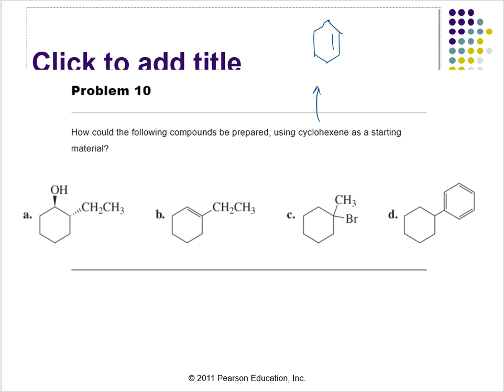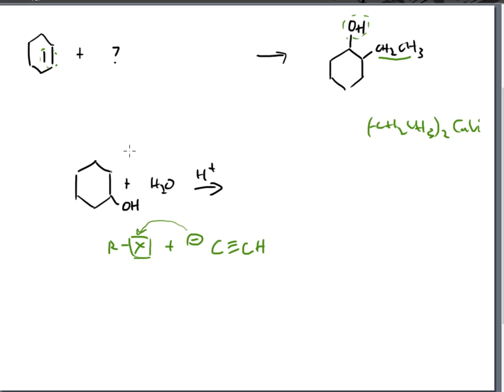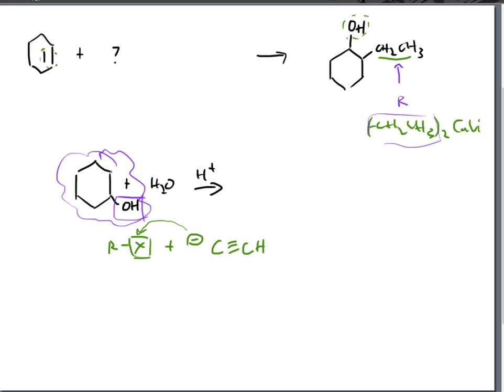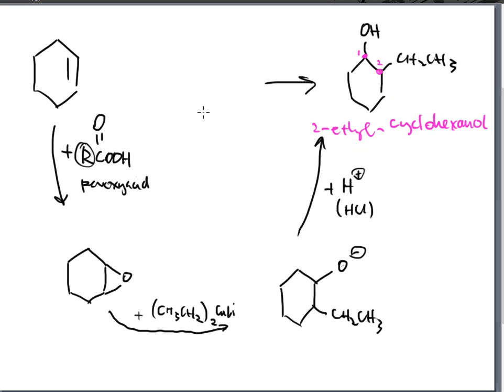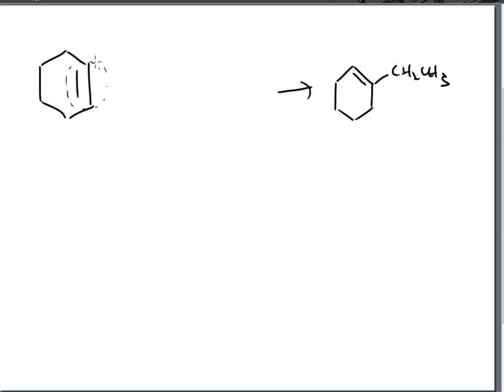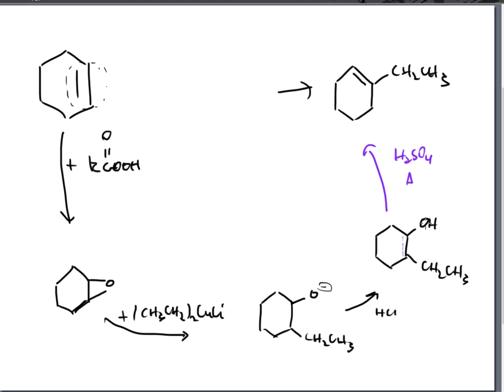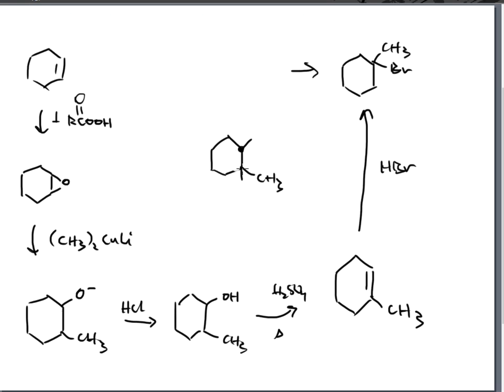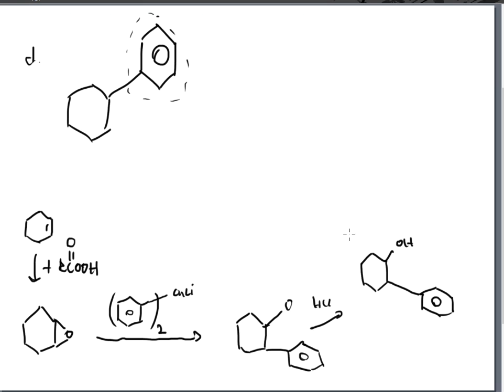CHM 252: Organometallics: Retrosynthesis of Gilman Based Reactions Part 9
This video continues the trend!  A series of examples that include the use of Gilman reagents will be discussed.  What types of products are formed?  Once more, retrosynthesis will also be discussed.  If we need a certain product, what type of reagents are going to be needed?